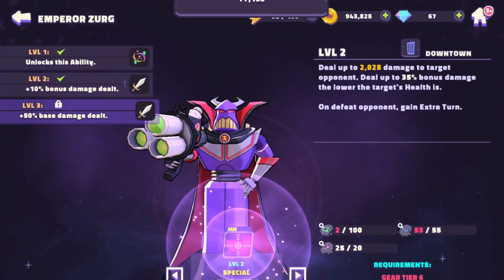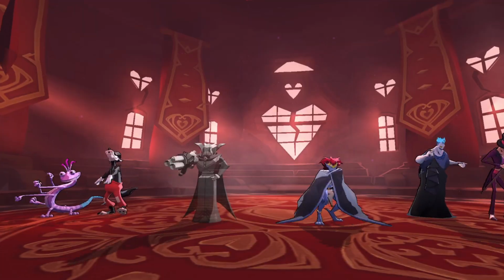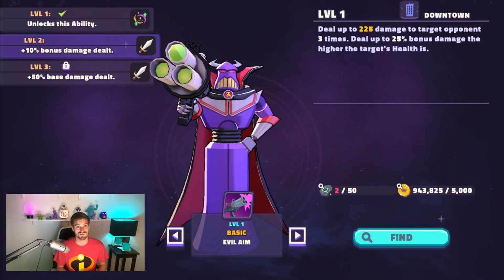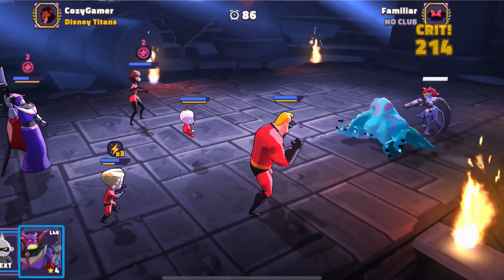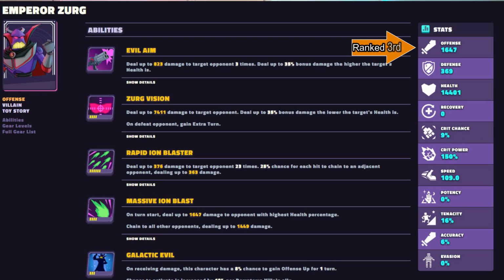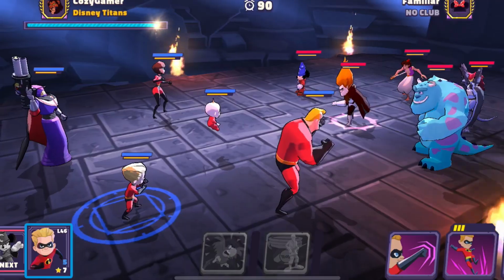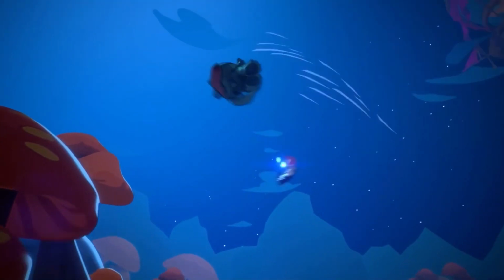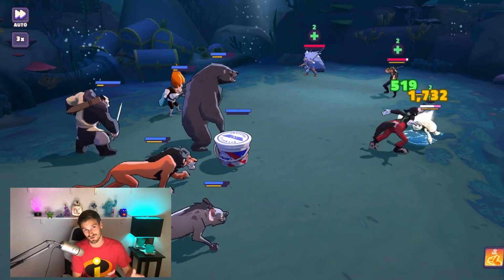Complete In-Depth Guide to Emperor Zurg | Ranking All Downtown Villains in Disney Sorcerer's Arena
Hello and welcome back to the Cozy Club!
Today we are looking at the complete in depth guide to the evil Emperor Zurg. Zurg is one of the best characters in Disney Sorcerer's Arena and this video will help you understand what makes him so lethal.

Also in this video we will look at each Downtown Villain and rank them, so you can determine which character is best for you!

In other news: I got all new equipment for my channel! I am launching my stream Twitch Channel this week, you can follow me at CozyGam3r on Twitch for live streaming Tuesday, Thursdays and Saturdays! Excited to see yall there and welcome you to the Cozy Club.